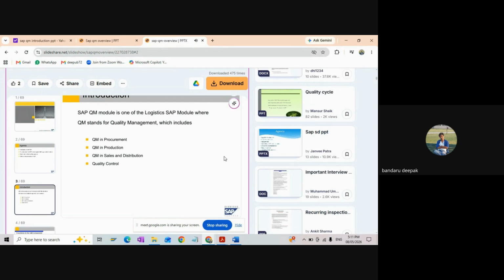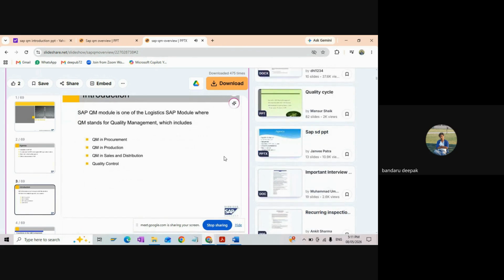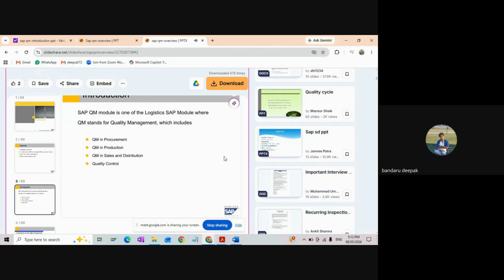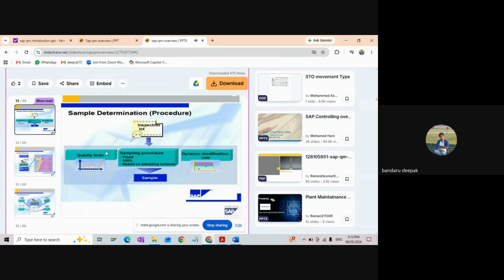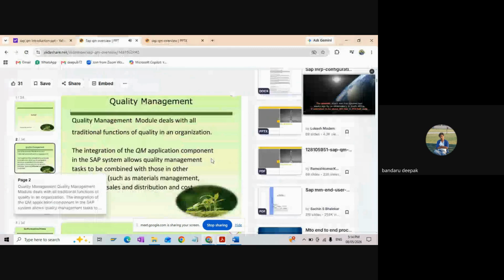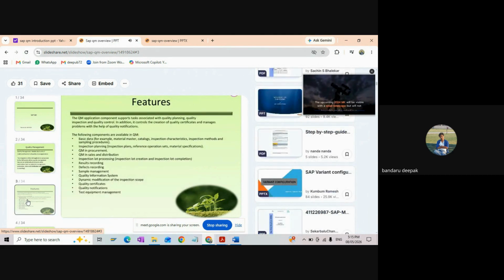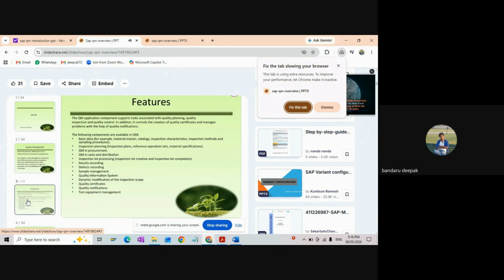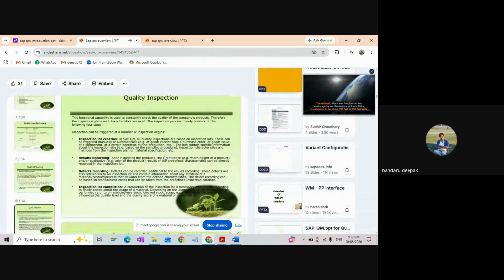SAP QM Demo Class | QM Process & Major Topics | Mr. Deepak | 8+ Years Experience | Course Divin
Join our FREE SAP QM Demo Class with Mr. Deepak (8+ Years of Industry Experience) and learn the fundamentals of SAP Quality Management (QM) with real-time business scenarios.

📚 Topics Covered
Introduction to SAP QM
Quality Management Process
Master Data in QM
Inspection Planning
Quality Inspection
Quality Notifications
Audit Management
Integration with SAP S/4HANA

👨‍🏫 Trainer: Mr. Deepak